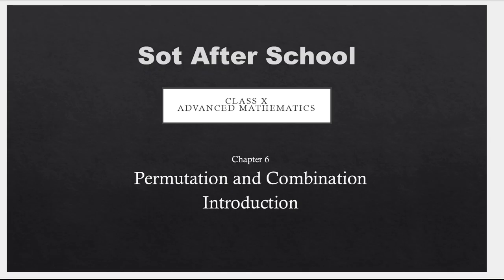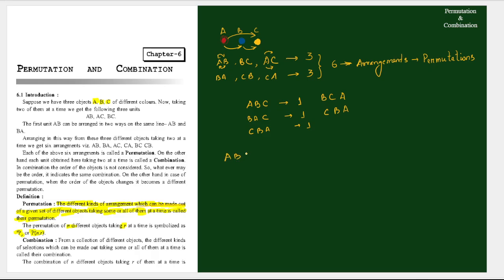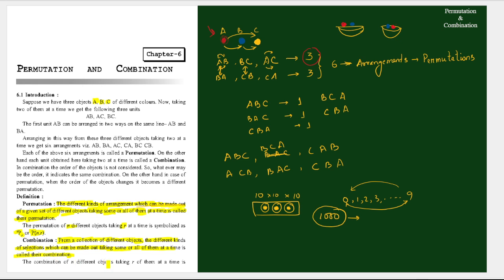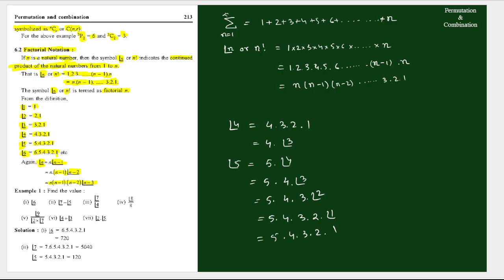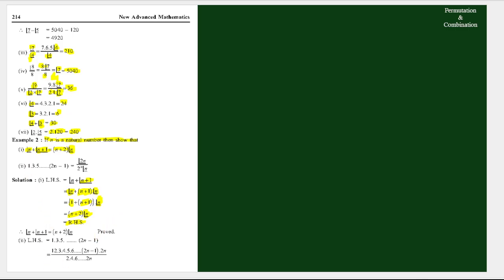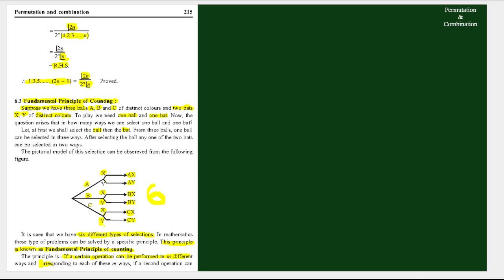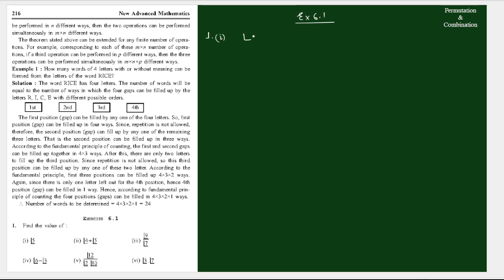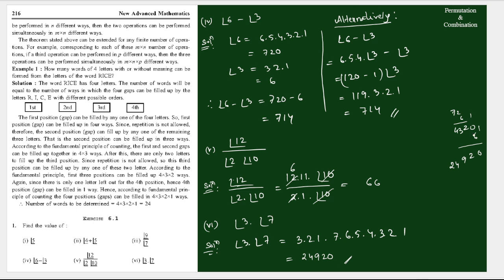Permutation and Combination | Chapter 6 | Introduction | Class X | Advanced Mathematics | SEBA | L1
Welcome to Sot After School 📘

In this video, we begin Chapter 6: Permutation and Combination for Class X Advanced Mathematics (SEBA). This introductory lecture (L1) is designed to build a strong foundation for one of the most important and scoring topics in mathematics.

🔍 What you will learn in this video:

* Meaning of Permutation and Combination
* Real-life examples to understand concepts easily

This lecture is perfect for beginners and will help you understand the basics clearly before moving to advanced problems.

* Class 10 SEBA students
* Anyone who wants to master counting techniques